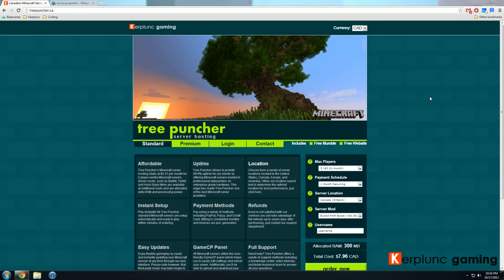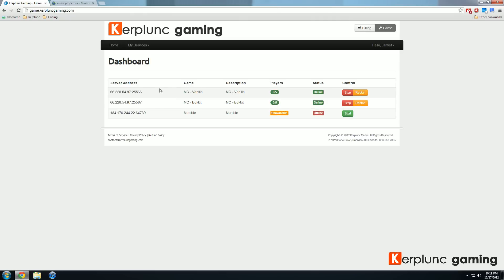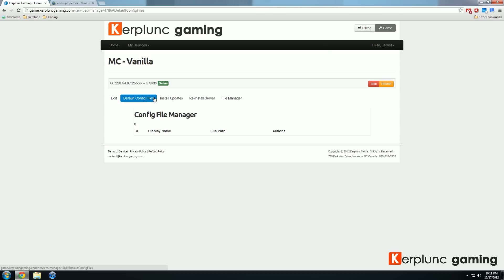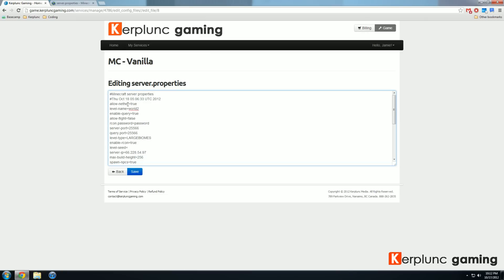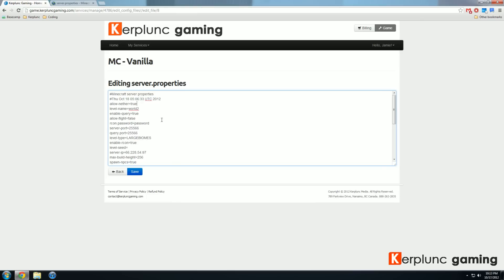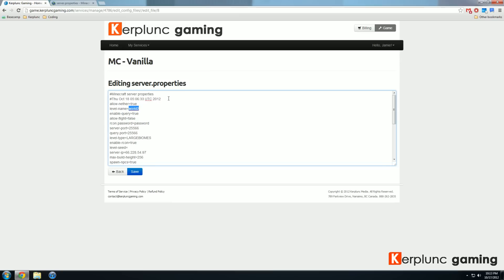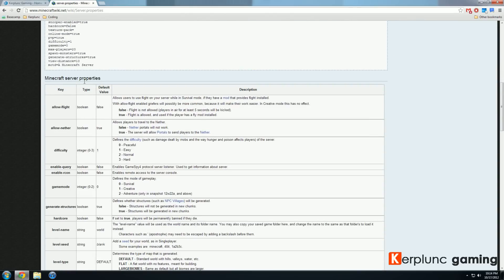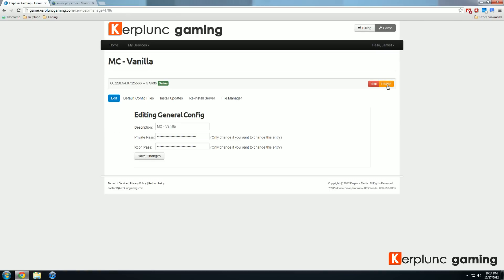How To Edit the Server.Properties File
We look at how to edit the server.properties in our new panel